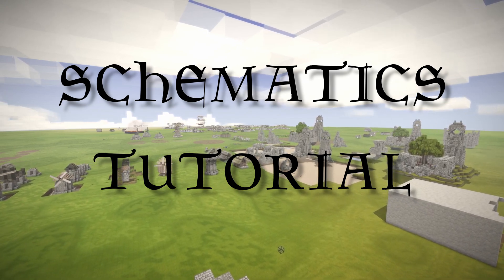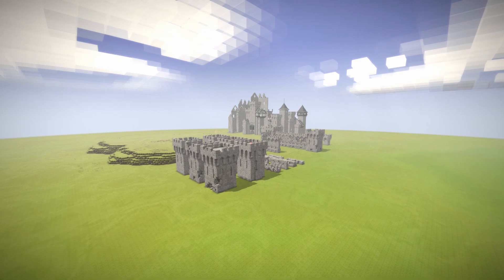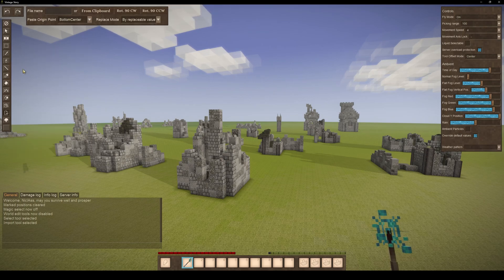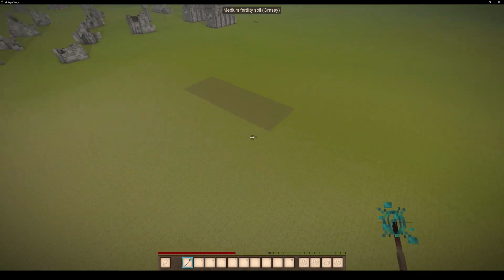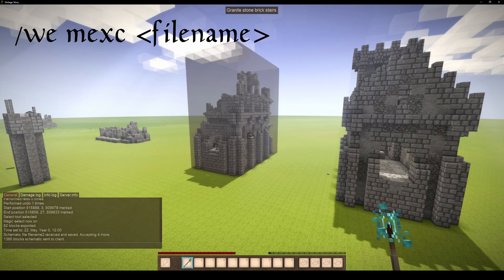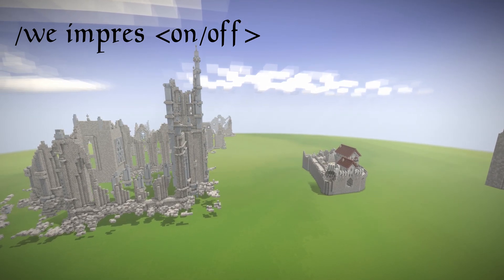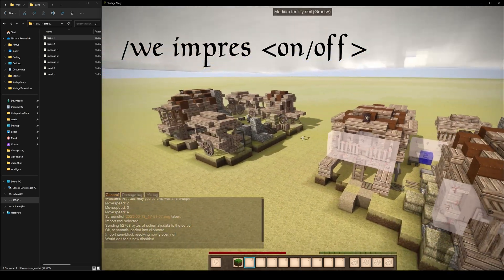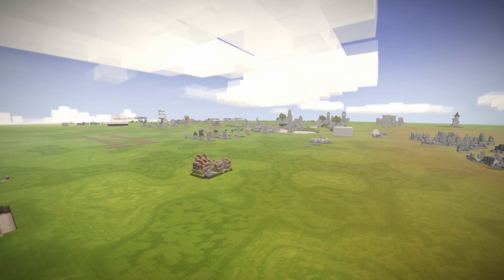[Command names outdated] Schematics Tutorial | Selection&Export&Import | VintageStory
More commands can be found on the wiki:
I might update this video if something changes or something is missing.

00:00 Worldeditmenu
00:50 Selection
01:58 Exporting
02:25 Importing